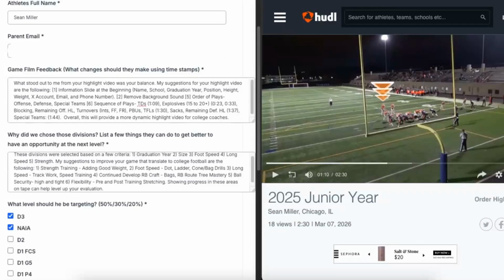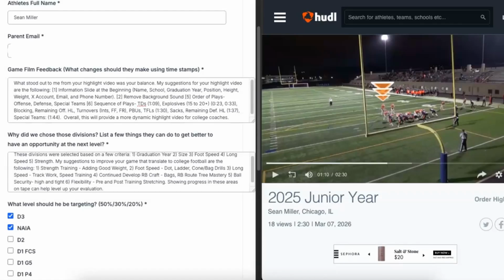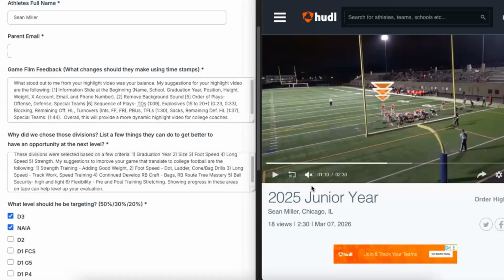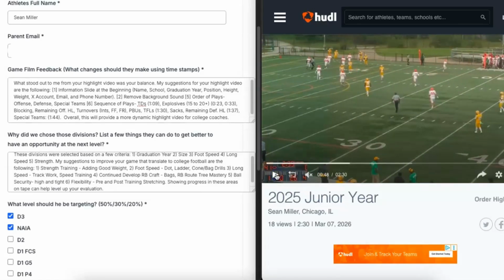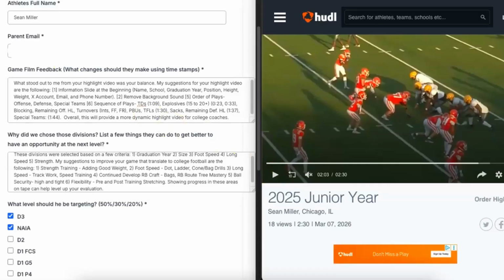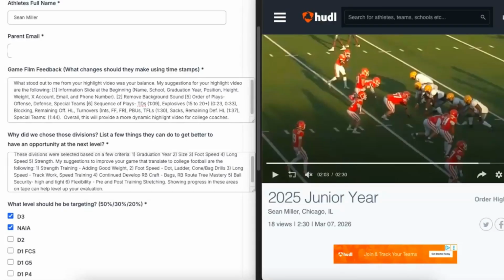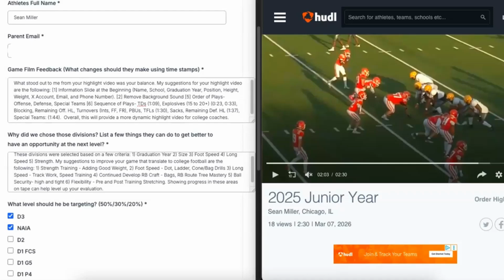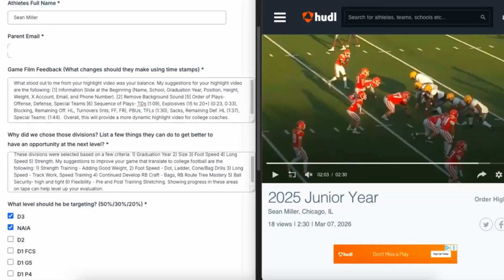Football Scholarship Recruiting Evaluation: How Coaches Evaluate This Player